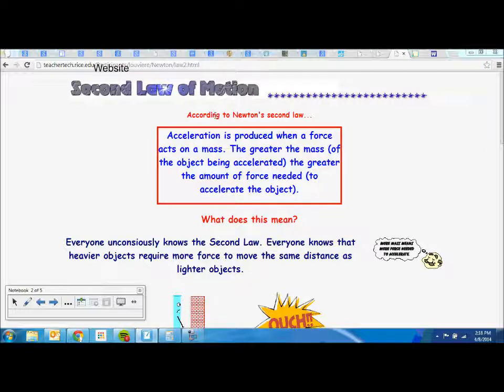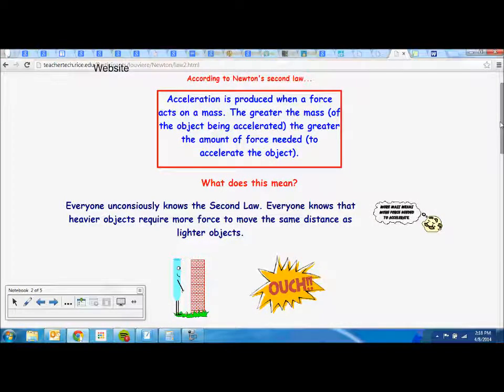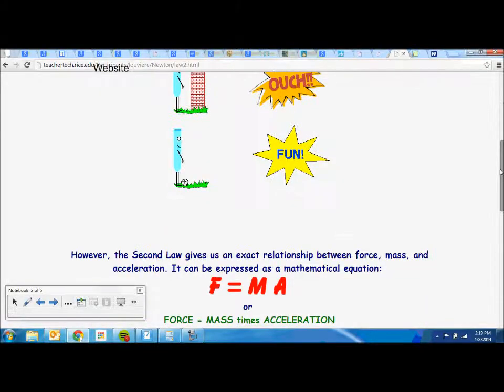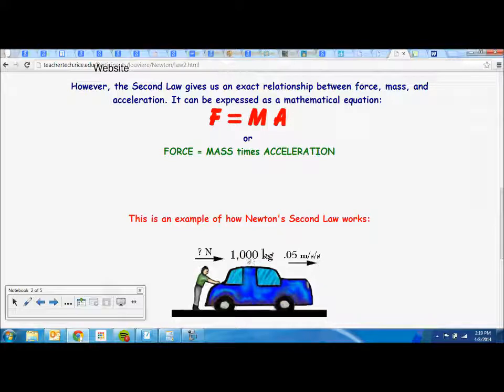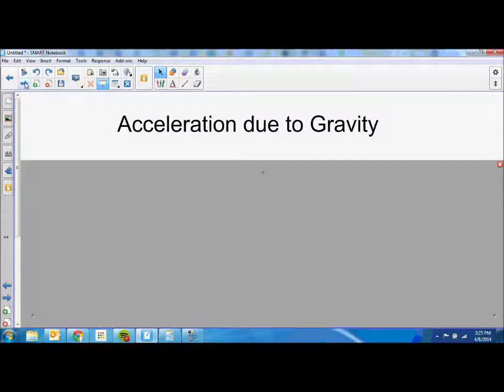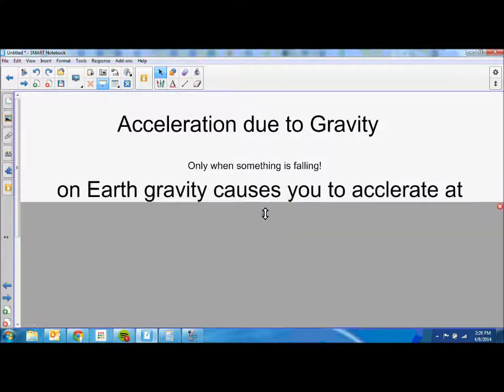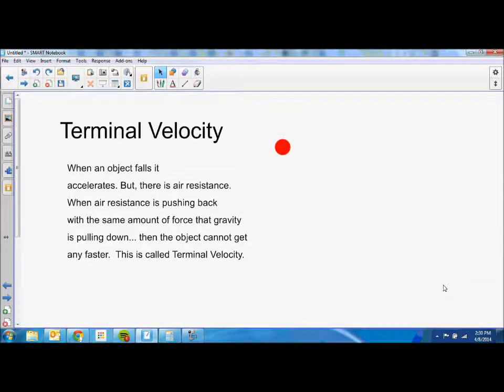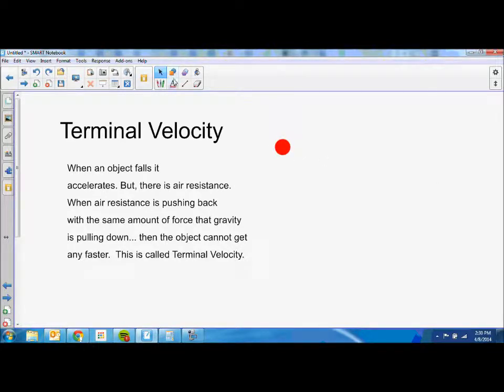Newton's Second Law of Motion